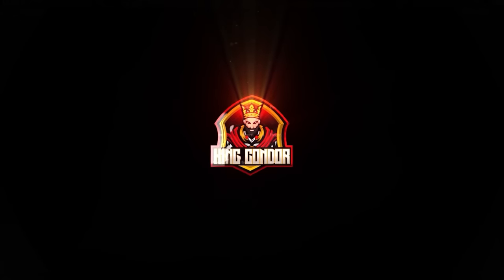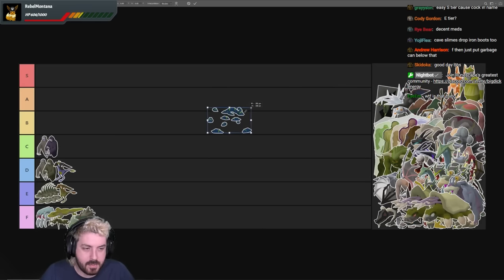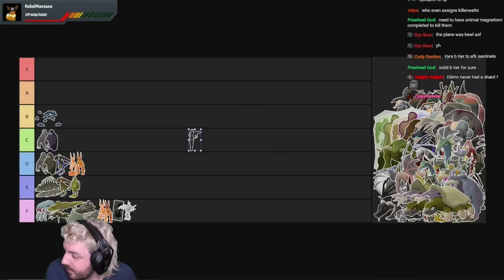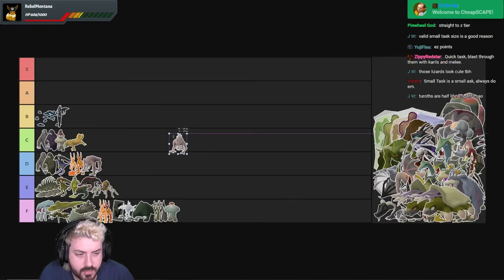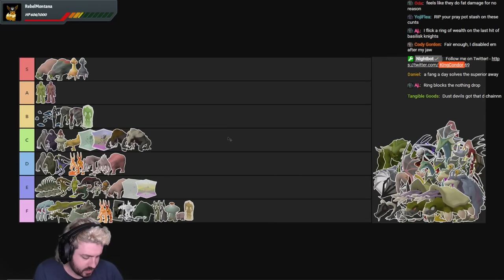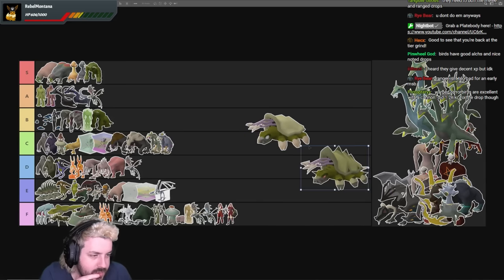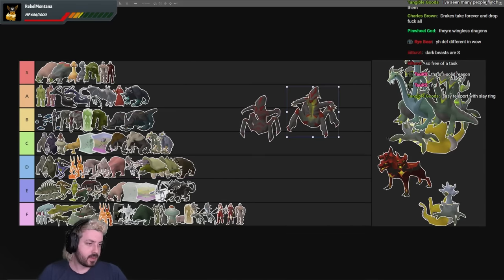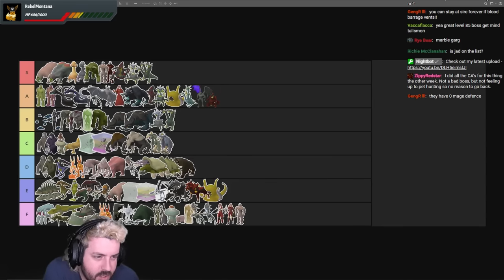Slayer Monster Tier List for Oldschool Runescape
This tier list is purely for slayer monsters, NOT slayer tasks. That should be coming next week.

Code: KINGCONDOR

24 Hour streams - 1x Per Month

Stream Times local to the UK

Stream Times local to US EST

Address:
SUITE 8036